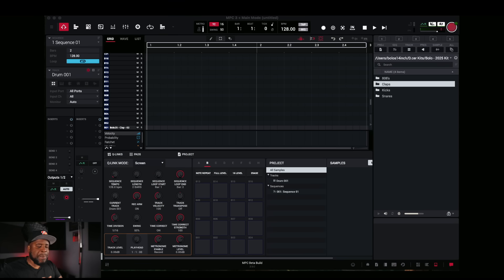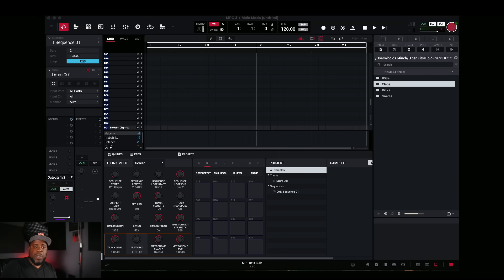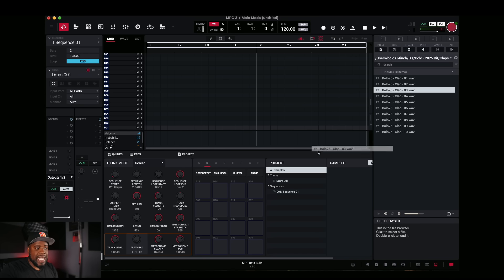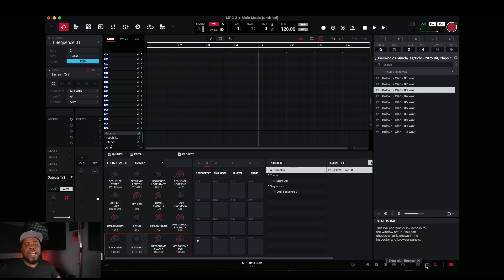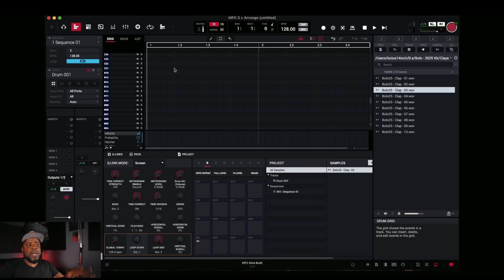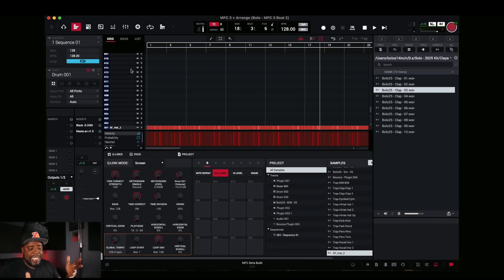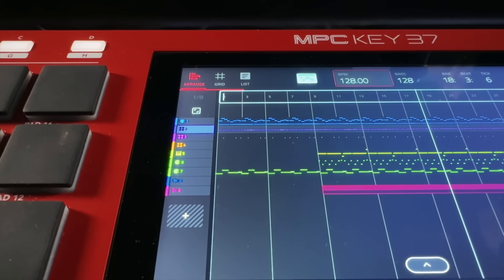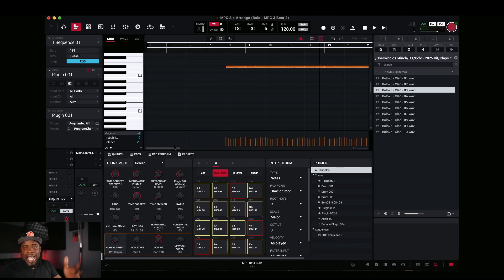MPC 3.5 Desktop BETA is Finally Here!!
What do you think about the new 3.5  Desktop BETA?

🎥 Chapters:
00:00 - Intro
00:26 -  Overview
01:39 -  What's New?
02:15 -  Controller Mode Visuals
02:45 - VST3 Support
03:41 - Most Of software works the same
04:55 - Arranger Mode (Kinda)
05:33 - Affiliates
06:51 - Arranger Beta issue
07:22 - Beat Playback
07:53 - Editing in Desktop Arranger View
09:45 - Final Thoughts